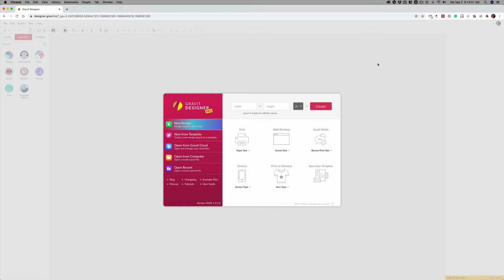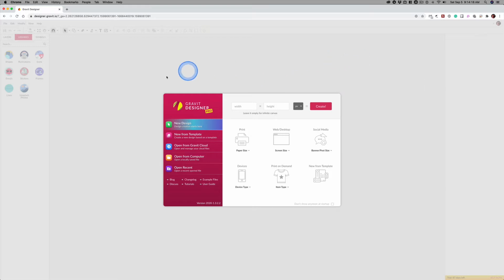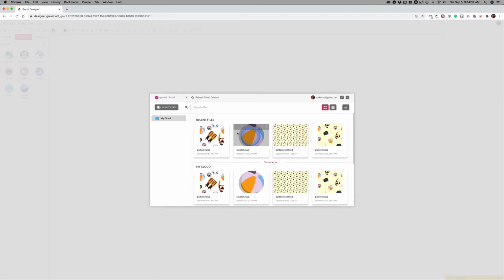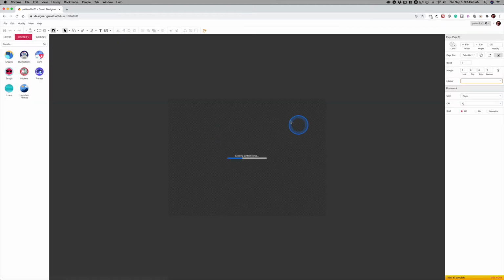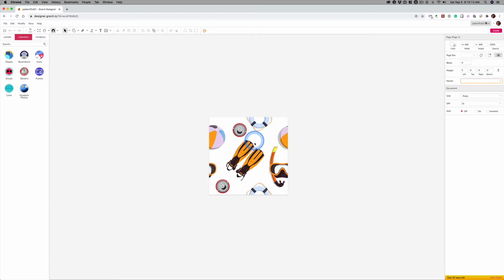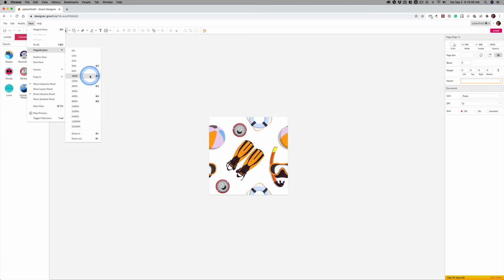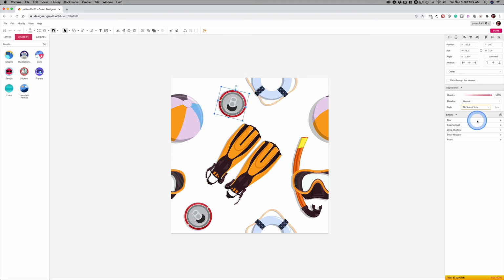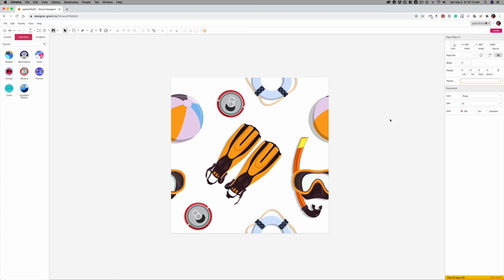Gravit Designer Pattern Tutorial Part I